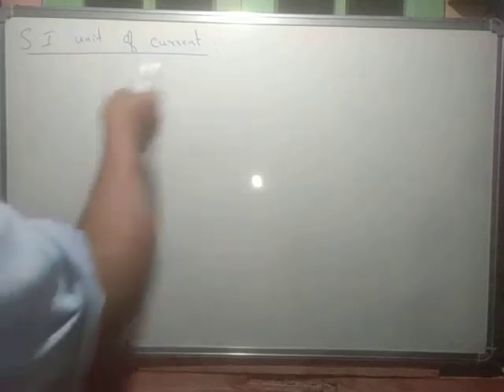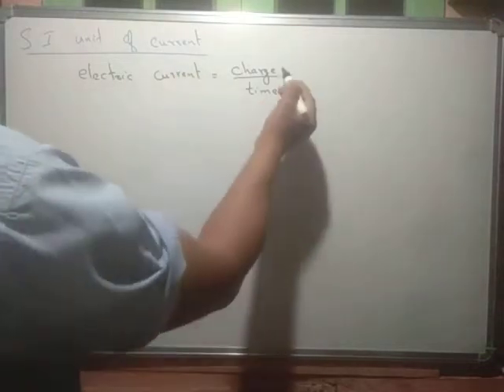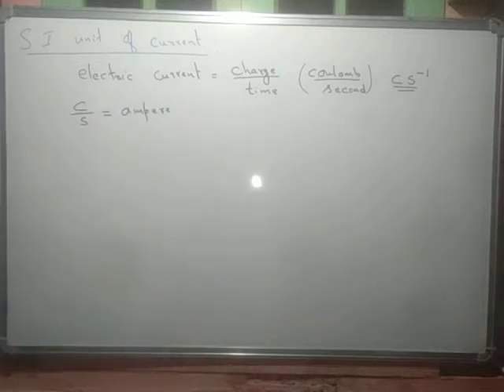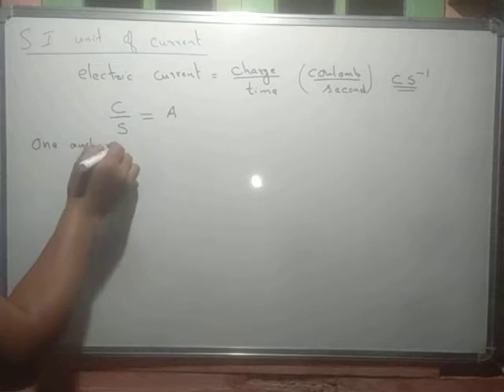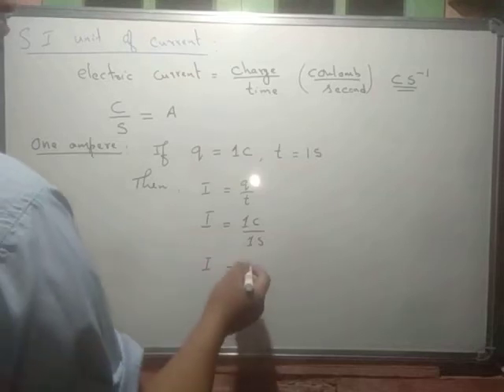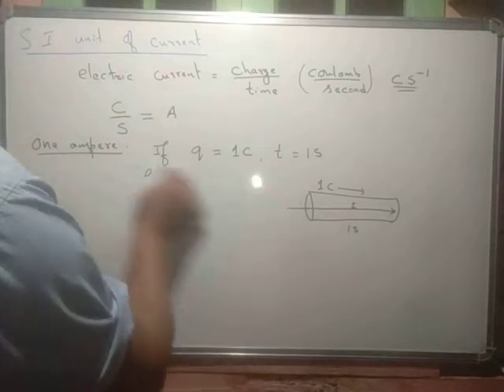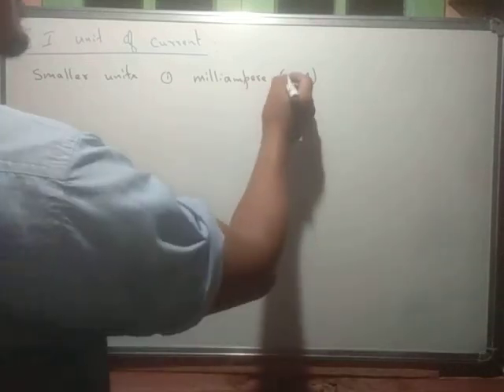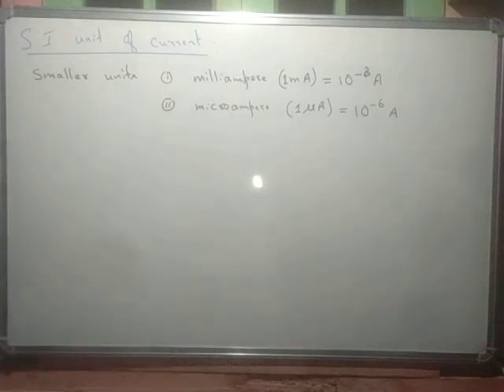3.2 SI unit of elecrtric current